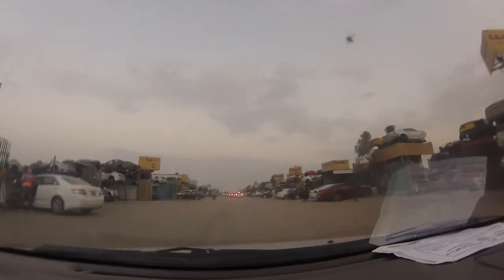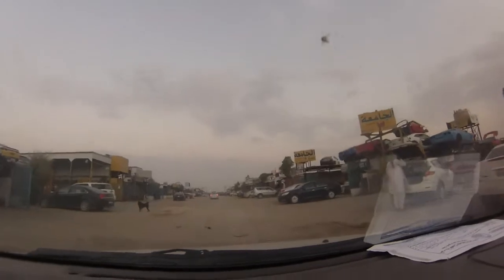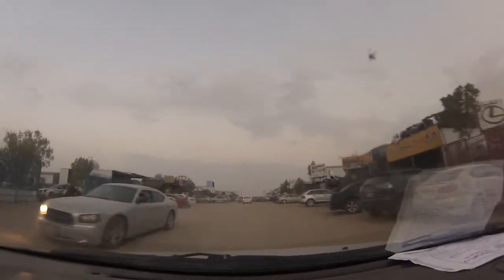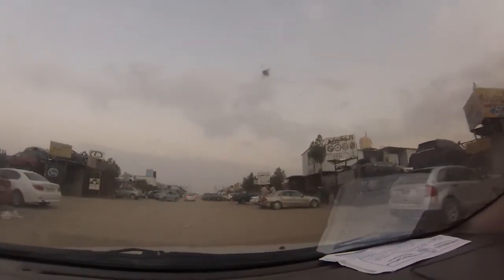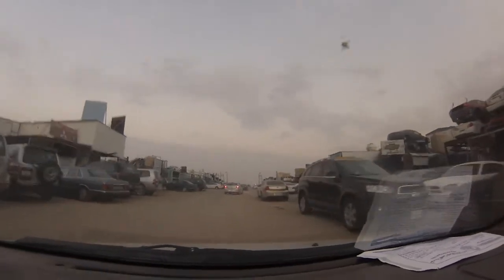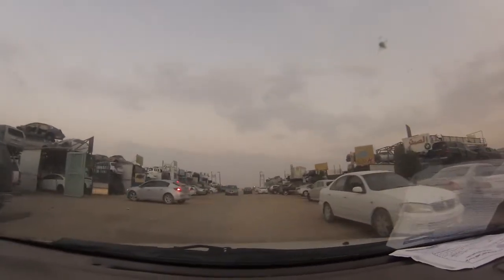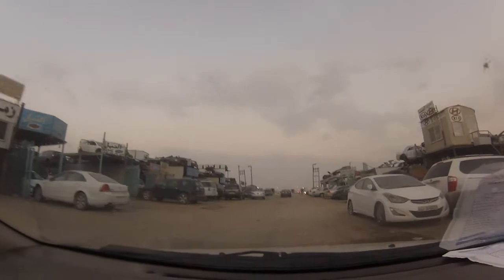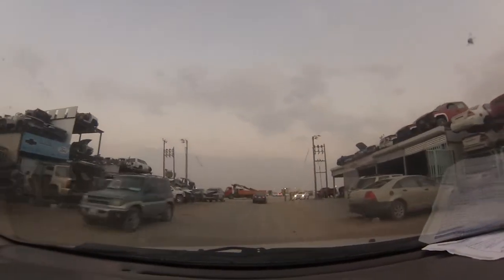Visit to Kuwait Car scrap yard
Kuwait Car scrapyard is a place where you can get original parts for your car. It is placed far from City and near to the Saudi border the place name is AL Salmy. I